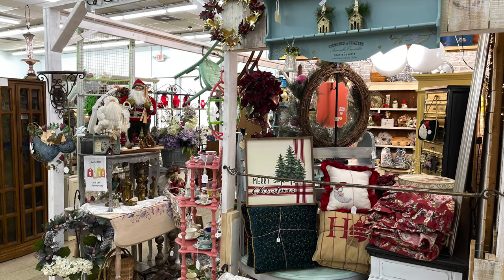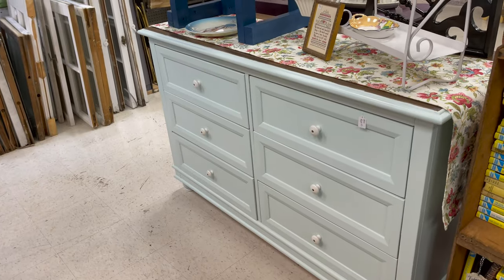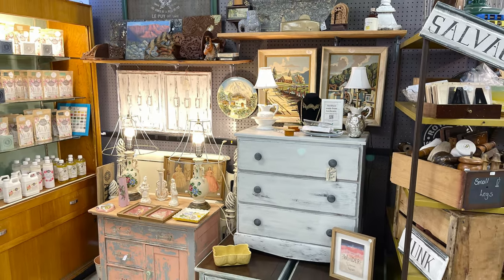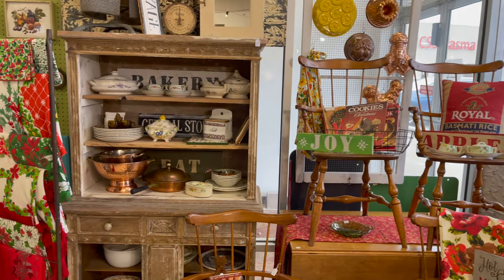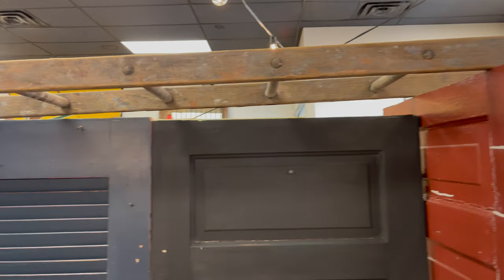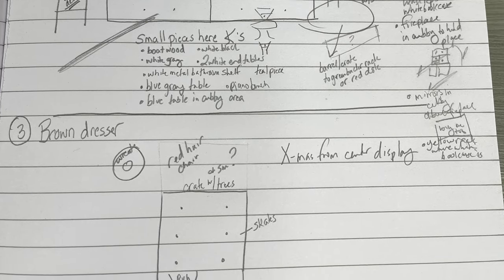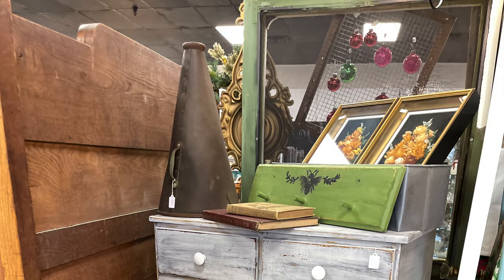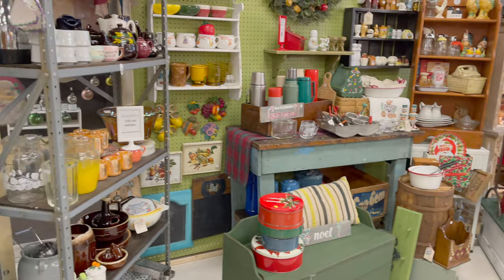How I Plan My Booth Display | Booth Staging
Behind the scenes on how I plan my booth display. I show you how I prepare. I also set up a part of my booth with a new display from start to finish and give you tips and tricks to help you with your own space.

Want to learn more? Did you know I have a business group for booth owners? Get on the waitlist so you will be the first to know when the doors open.

Let's get social!